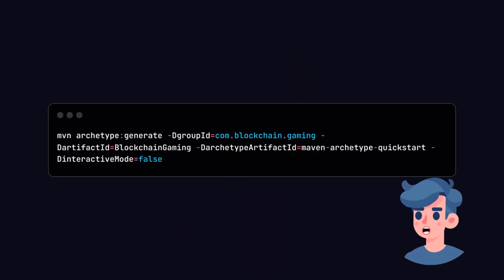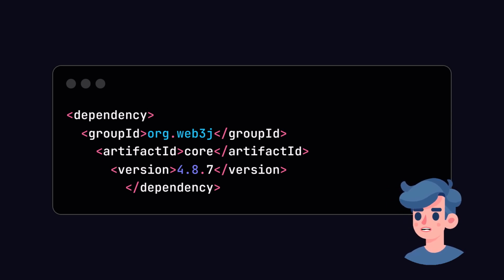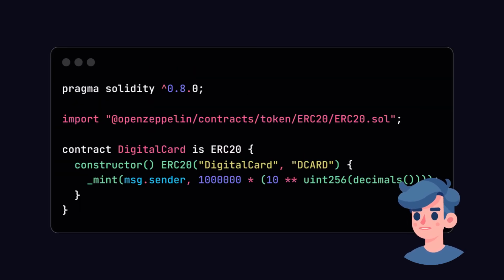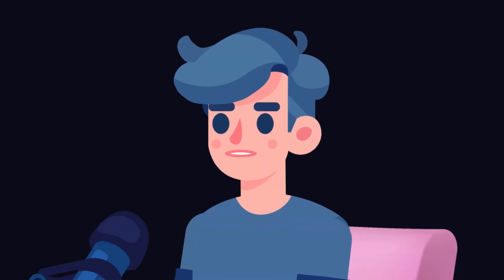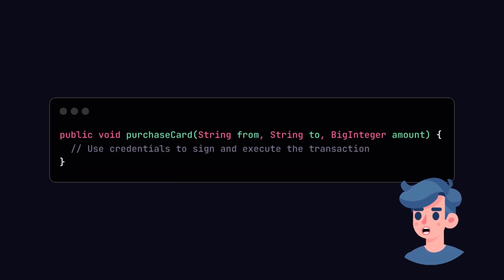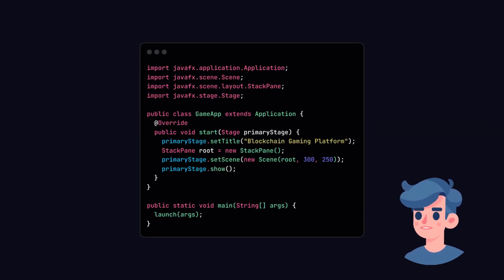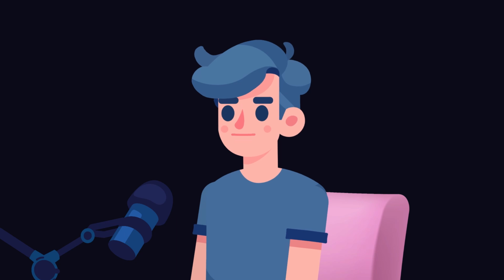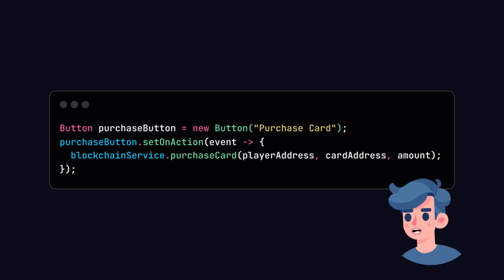Building a Blockchain-Based Gaming Platform: Step-by-Step Guide